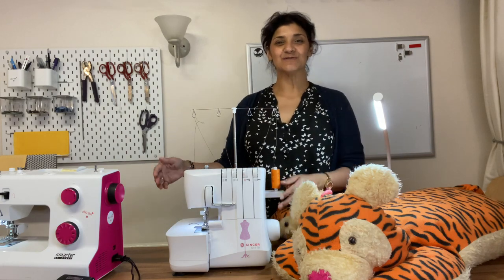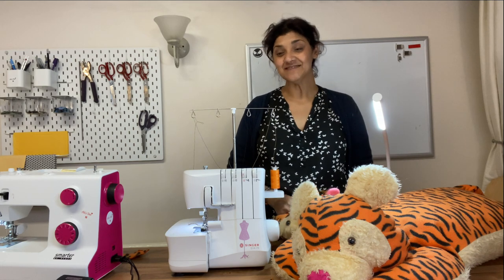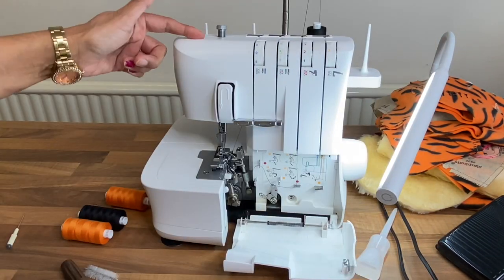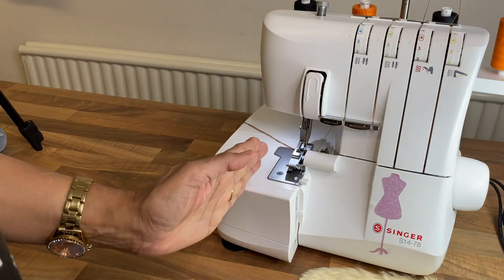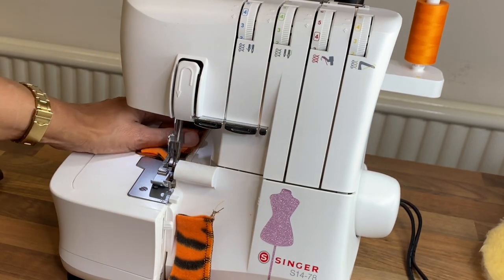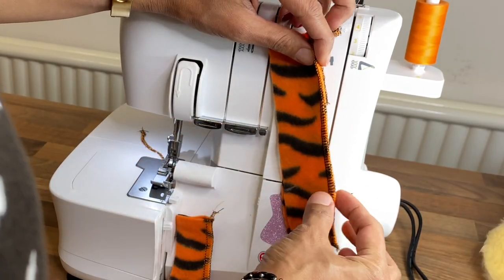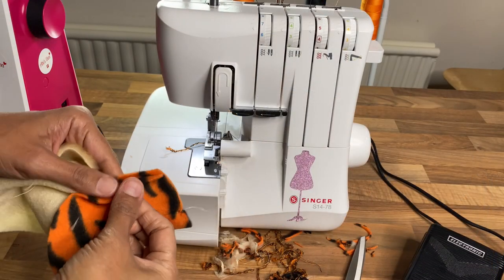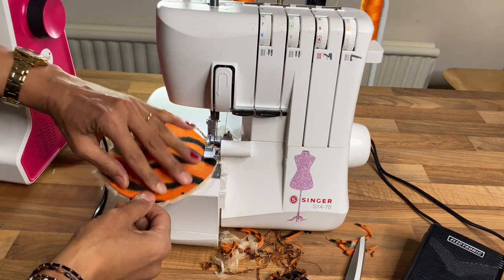Top Overlocker Serger Tips - A Beginners Guide To Starting A New Project overlocker Curves Finish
Stitches are showing, going around curves and corners and more.
How do you set your machine up and how to avoid unsightly stitches?
Get yourself into good habits when you serge/overlock. Every time you follow a project, you want to have easy, foolproof results and I can help you with that.

Top Serger Tips - A Beginners Guide To Starting A New Project

Hey! ✨ Thank you for joining us and welcome to the channel. ✨This is a channel where keen creators meet new people, create projects together and set ourselves exciting sewing challenges.  We review all the latest sewing machines, gadgets, books, and more giving you our thoughts and support on what's hot and what's not.

If you would like me to review your books, magazines, machines, and gadgets, get in touch through the links above.